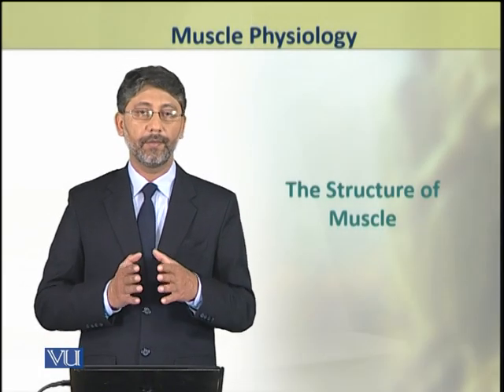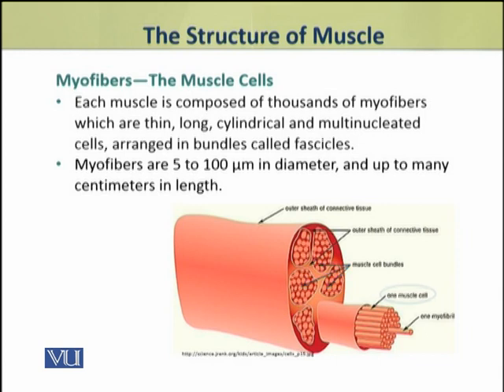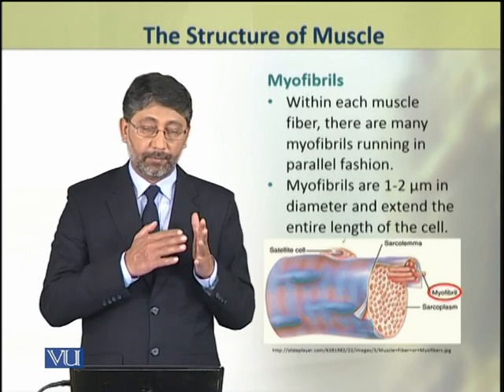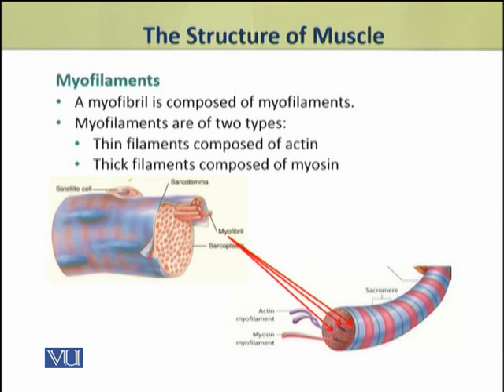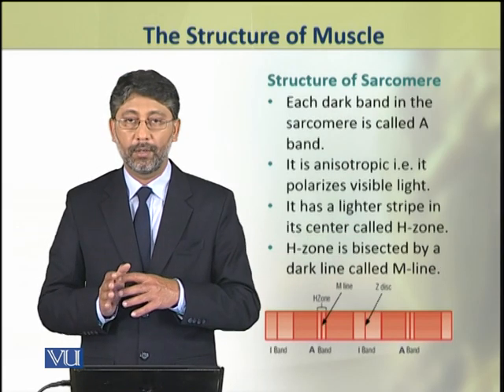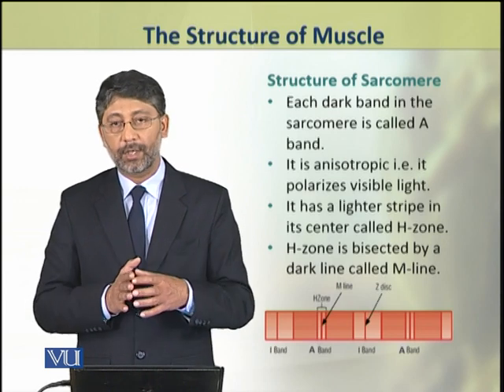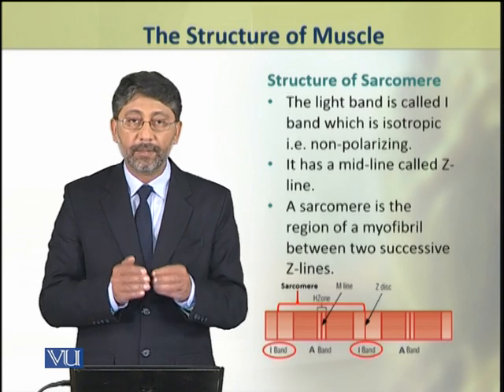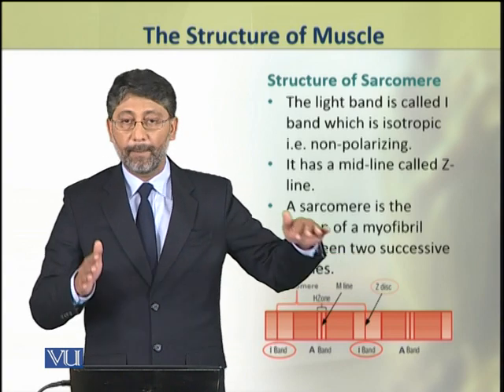The Structure of Muscle | Animal Physiology and Behavior (Theory) | ZOO502T_Topic100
Topic100: The Structure of Muscle,
By Dr. Ateeq ul Jaleel